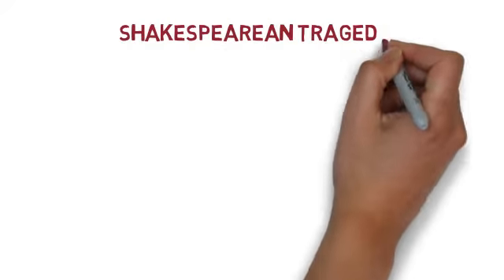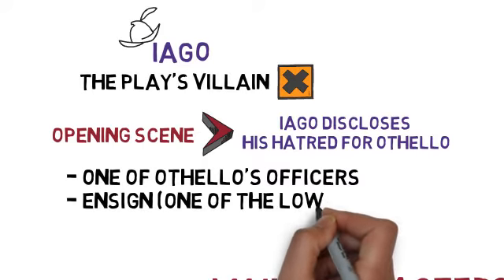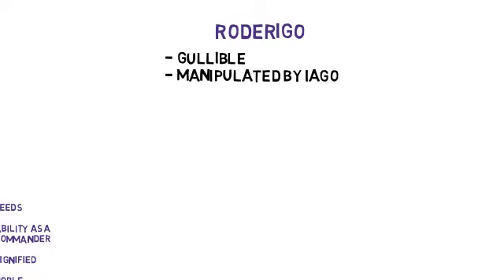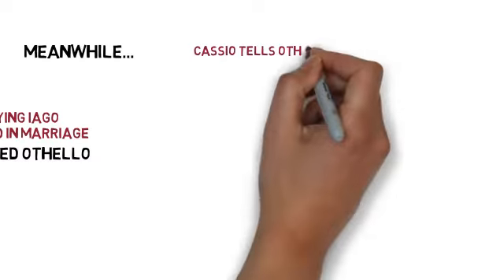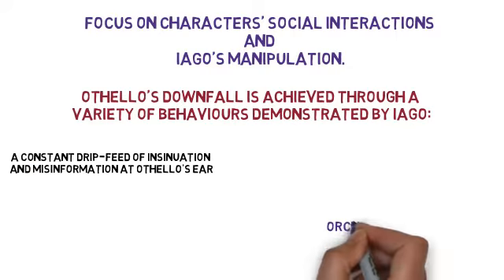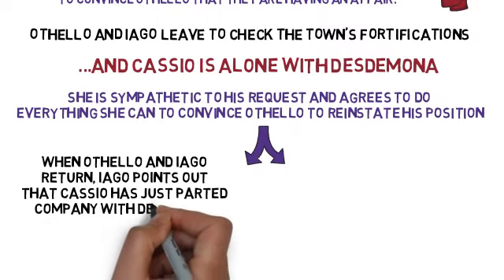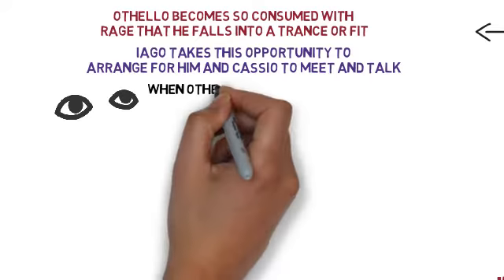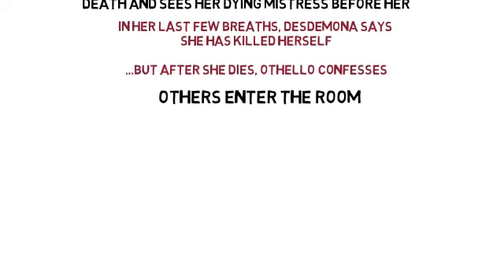Othello Plot Overview Revision